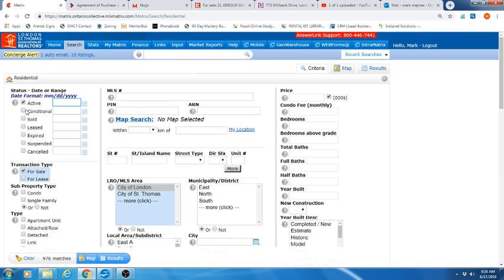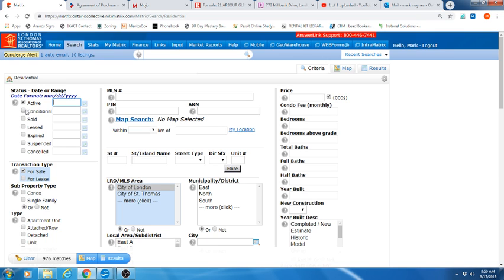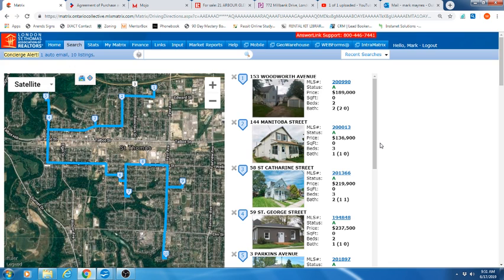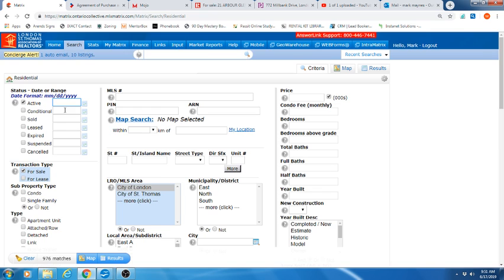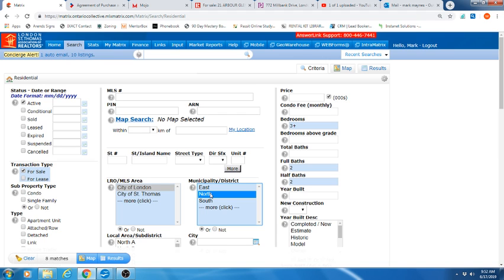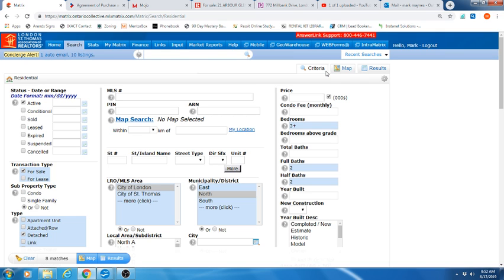How to set up a buyer tour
This video shows you how to narrow down your property search when setting up a buyer tour.  As well as how to set it up in order.